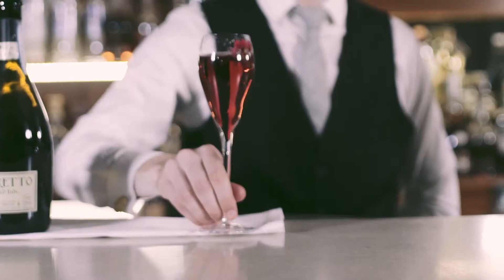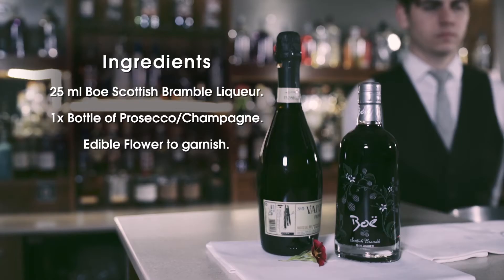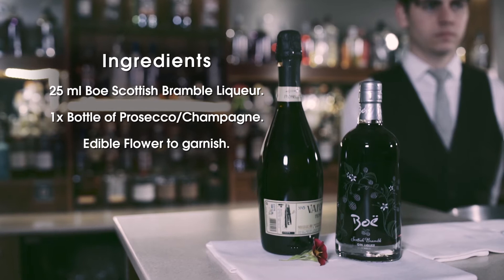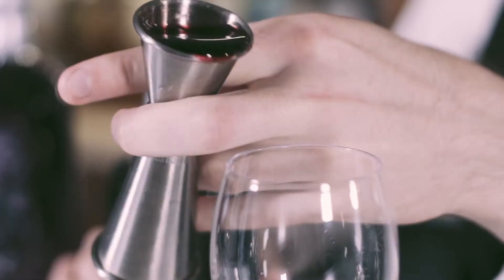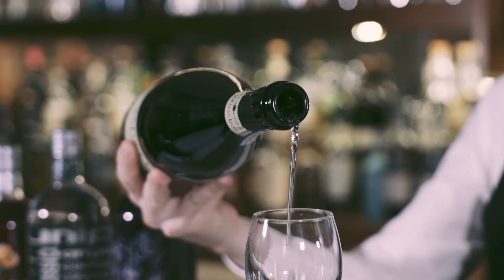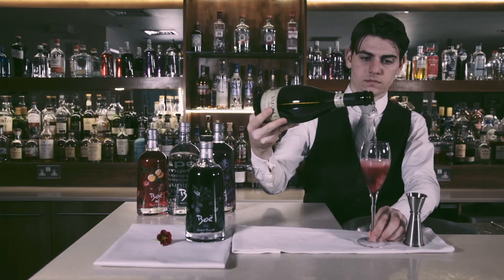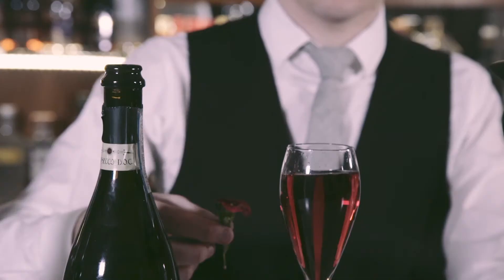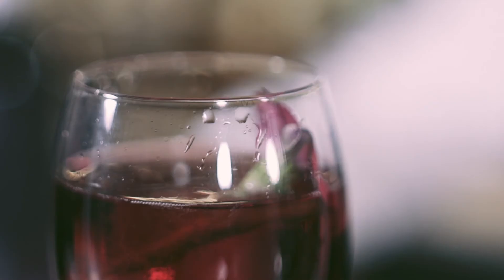The Royal Boe Cocktail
How to make the perfect Boe Royale Cocktail using Boe Scottish Bramble Gin Liqueur.